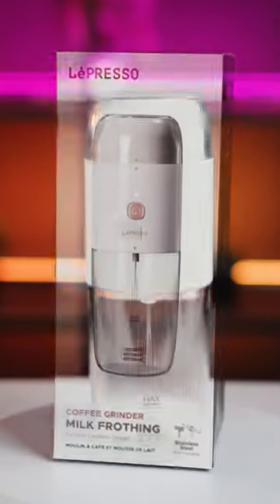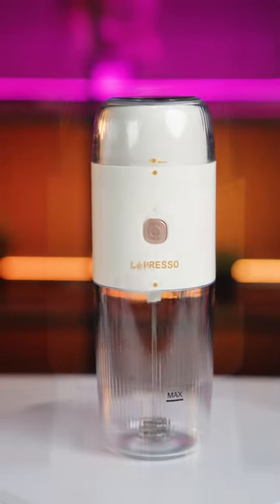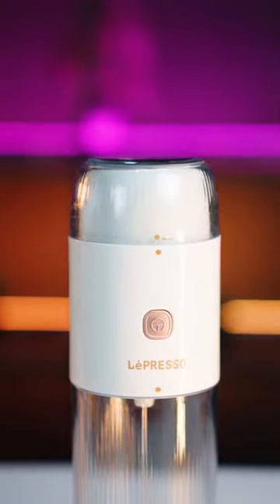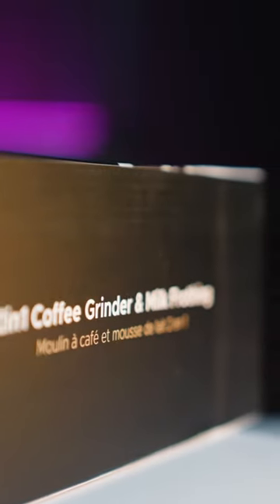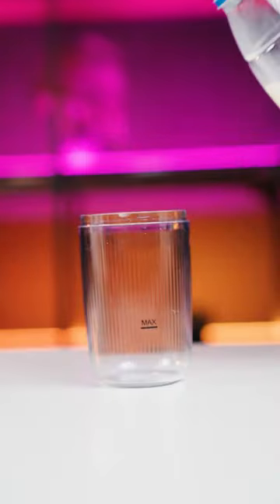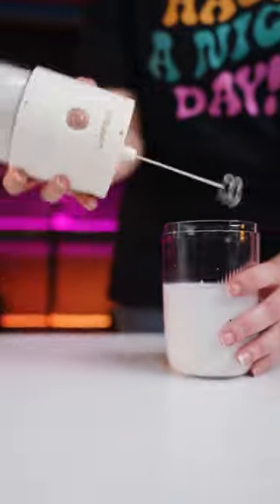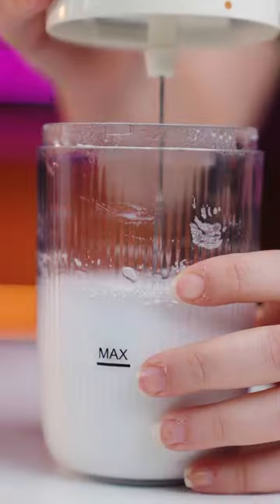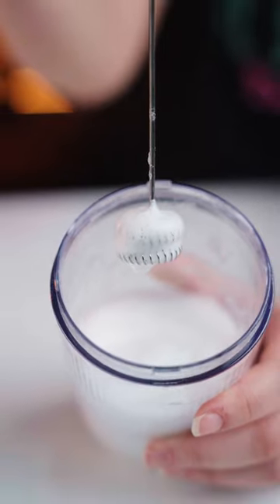LePresso 2in1 Coffee Grinder & Milk Frothing - LPMFGRWH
-19000rpm Grinder Blade Speed
-1500mAh Battery Capacity
-2 Hours Re-Charge Time
-10-40g Bean Container
-150ml Milk Container
-Stainless Steel
-40g Capacity